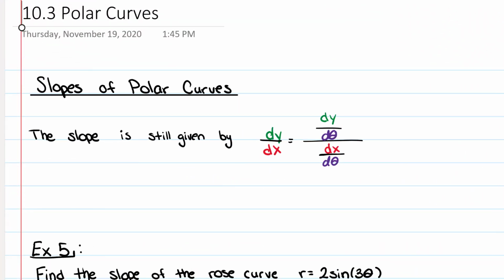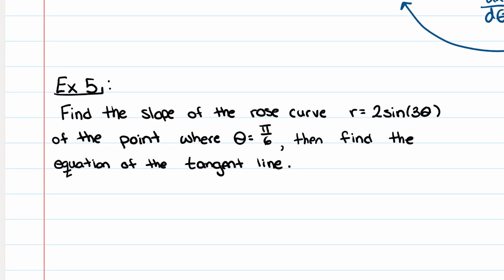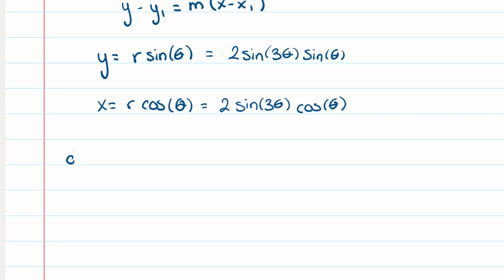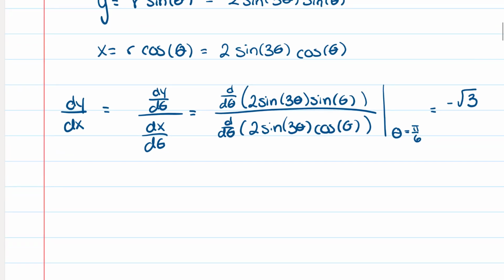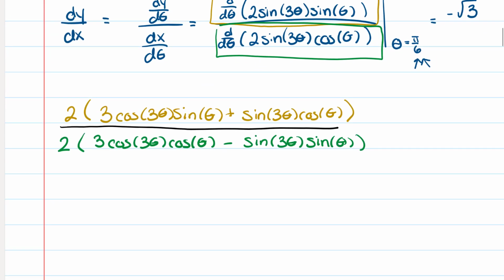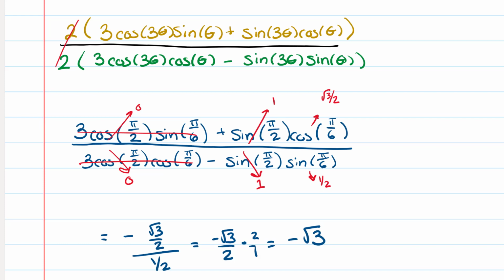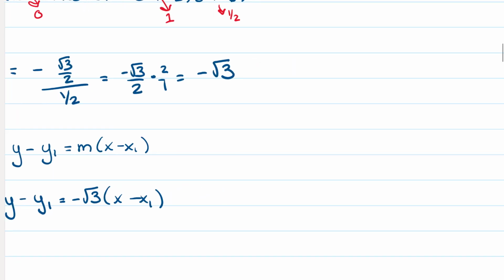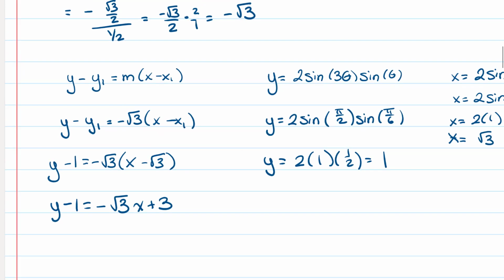10.3 Example 5